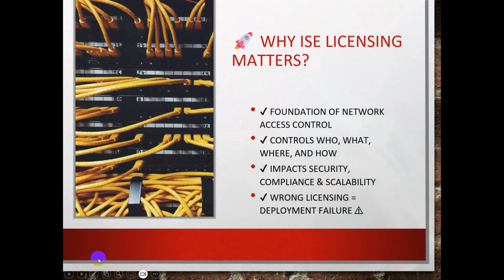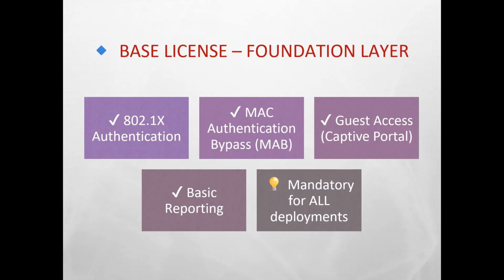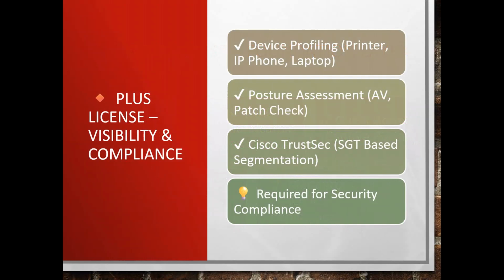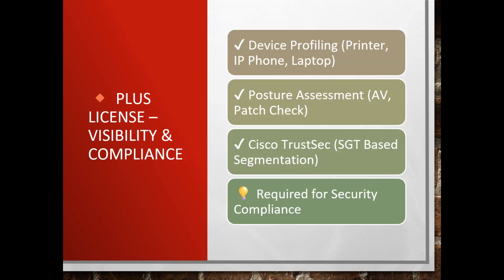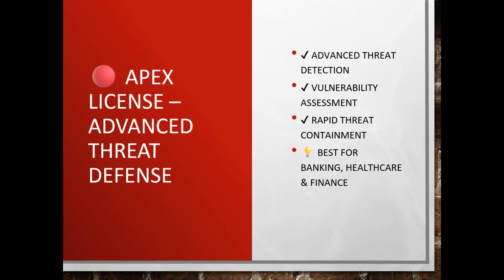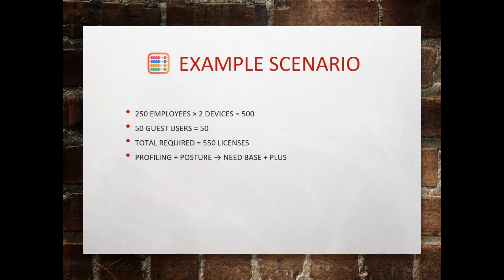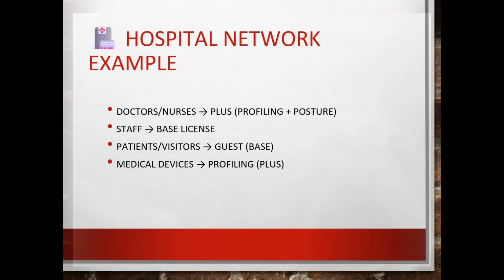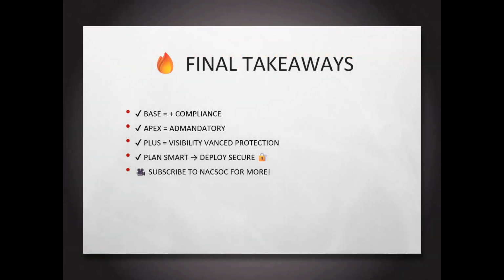“ Explain Cisco ISE licensing including Essentials, and Device Admin license explain step by step ?